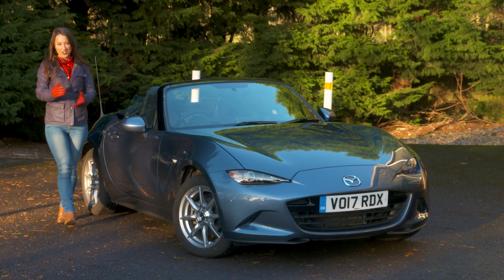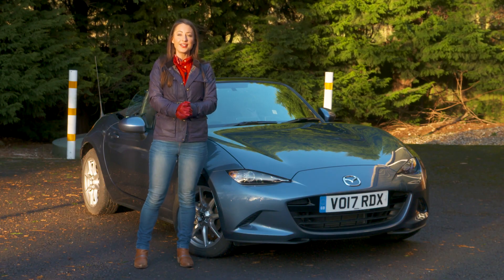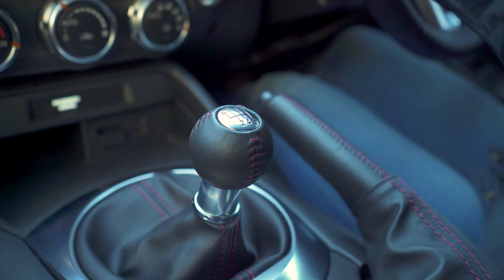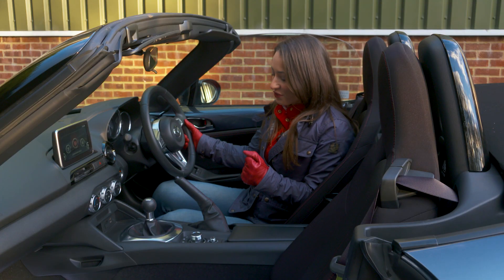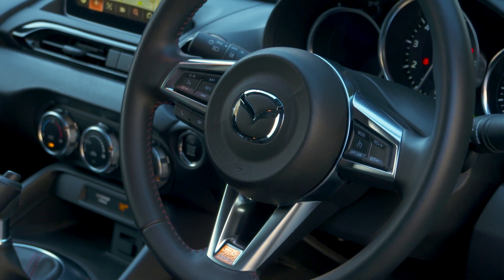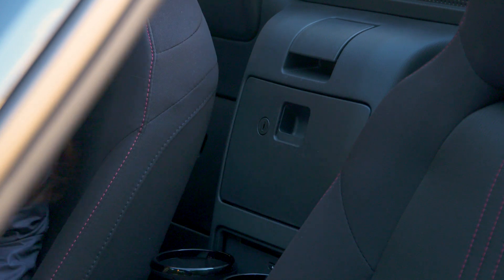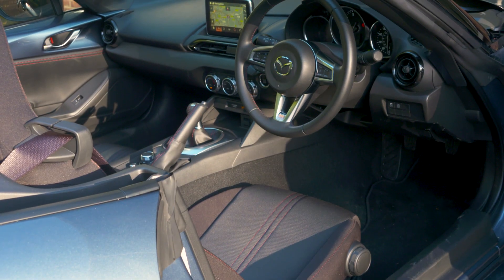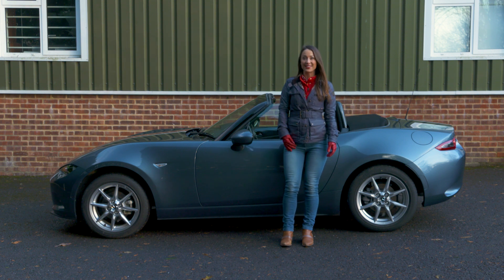2018 Mazda MX-5 review – drop-top motoring for a bargain price? | What Car?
The MX-5 is a motoring icon, and the latest version blends sweet looks with peppy performance. It's also more practical than you might think. to see how much we can save you on a new MX-5.